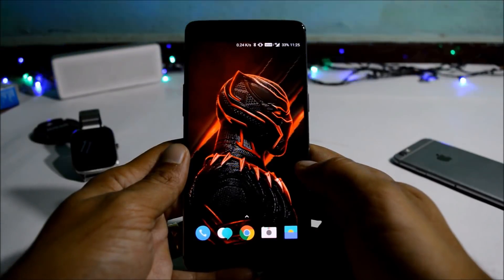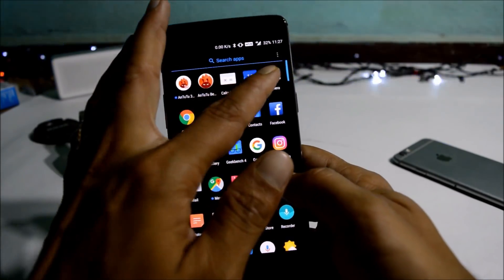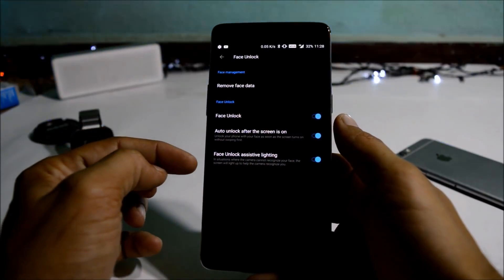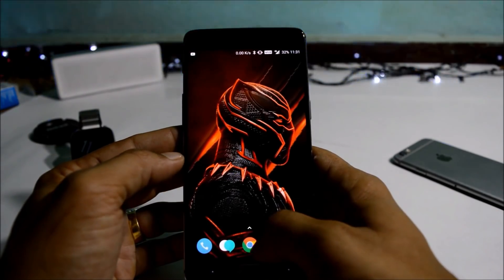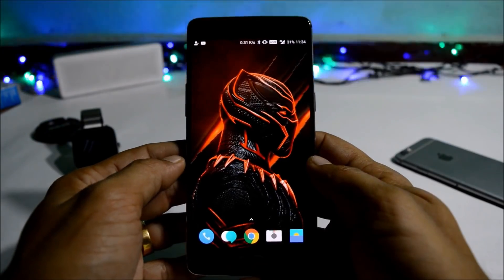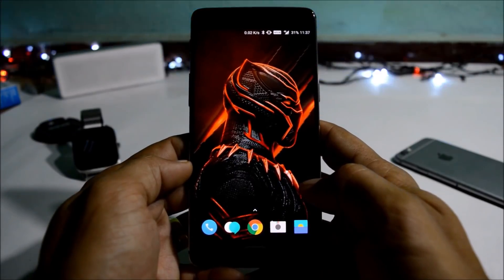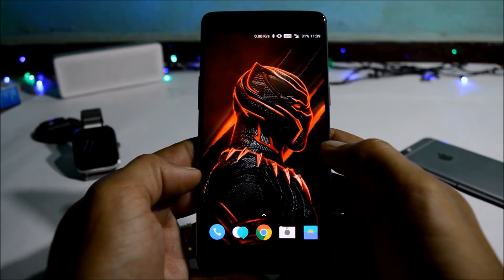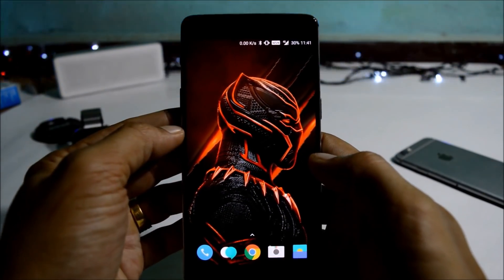Hydrogen OS 5.0 Stable version With Face Unlock & Many Other Features!!!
This is an official build from oneplus but which is based on Hydrogen os , its an stable build with lots of new added features and the most awaited feature of face unlock.

Changelogs:
System fully updated to AndroidTM 8.0
SYSTEM
Add face unlock function to unlock
Add picture-in-picture, video playback as you like
Add new auto-fill, no need to remember long passwords
Added smart text selection to intelligently identify text highlights
New and quick setting design, better use experience
GALLERY
Support photo cloud synchronization
Add photo maps to view photos by location
Image Supported by Shot On OnePlus Share
Add trash feature
COMMUNICATION
Add caller number recognition
Support for adding emergency information in profile information
Contacts support alphabet navigation